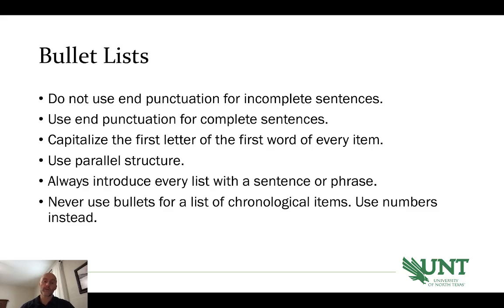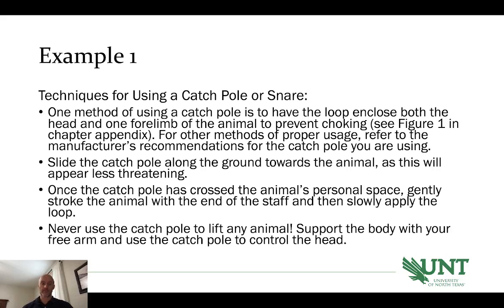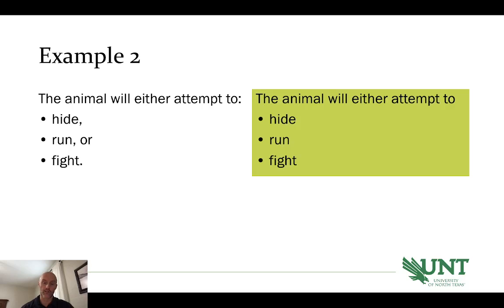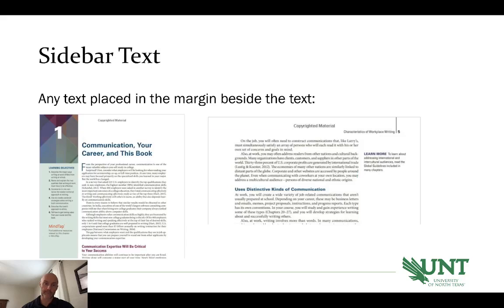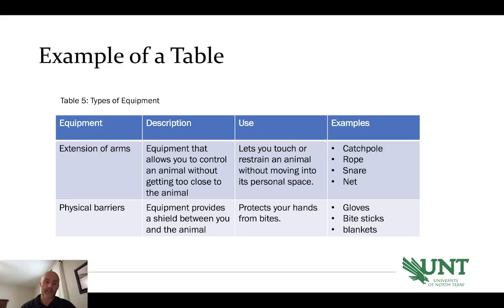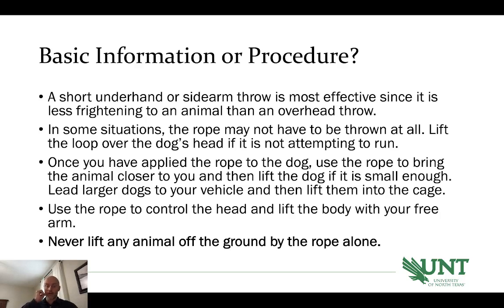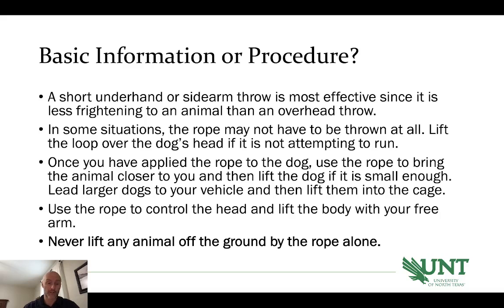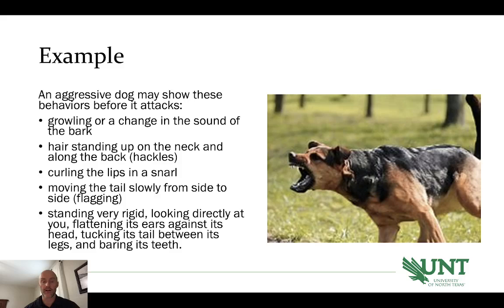Choosing the Best Method of Presentation for your Readers